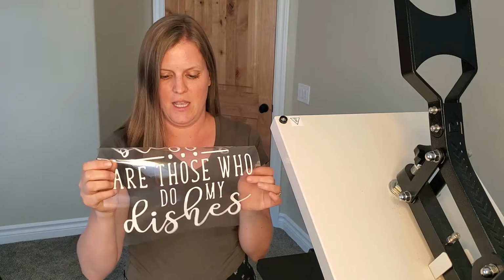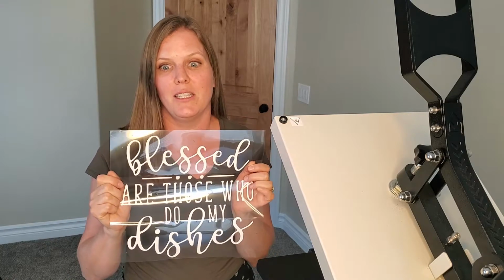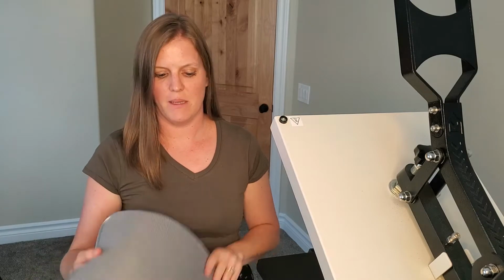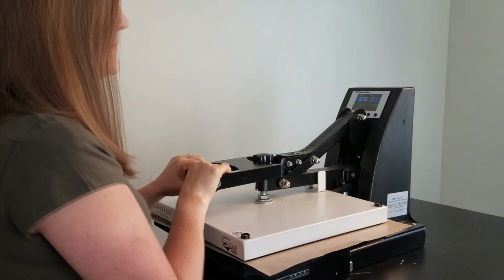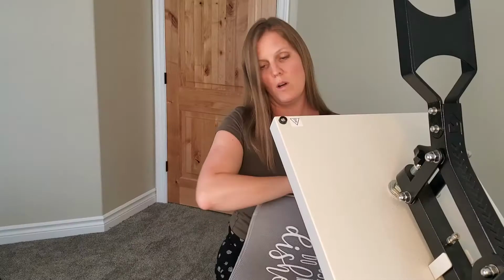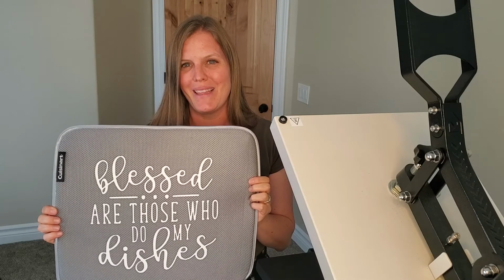Adding HTV to a Dish Drying Mat for your Kitchen | Firefly Craft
It is so exciting to know that you can add an HTV to a Dish Drying Mat.
You can use either a Regular HTV or a Foil HTV to add a slight shimmer on it.

This project is so fun to do!

HTV Mistakes Chapter
0:00 - Customizing your Dish Drying Mat
0:21 - Things we need to complete this project
0:37 - Let's start the heating process
0:57 - Heat Press Settings + Peeling
1:14 - The final result!

Check out new HTV packages in our store today. ❤️
👉 AMAZON STORE

You may also visit our other sites to try our best-selling Firefly Craft HTV and get updated with our latest bundles and promos. ❤️